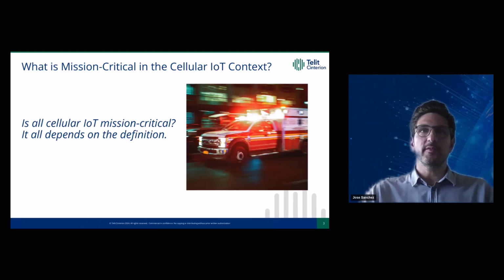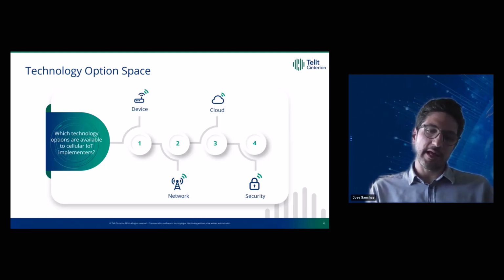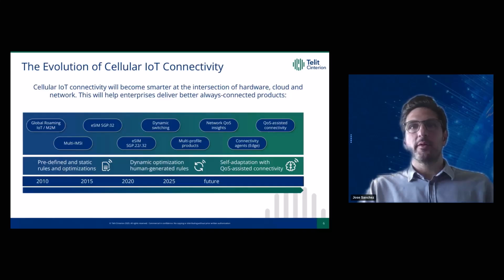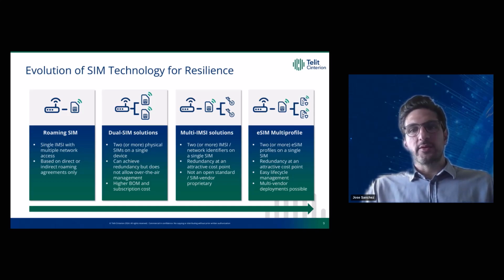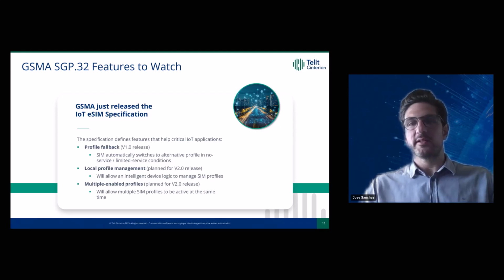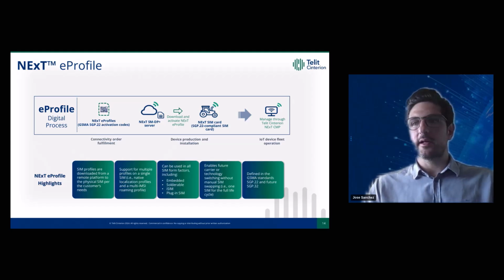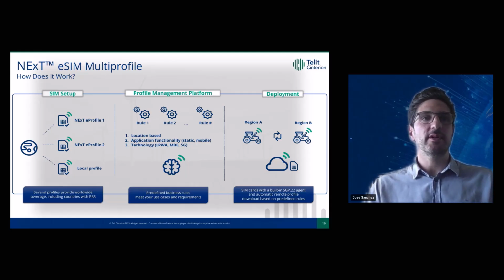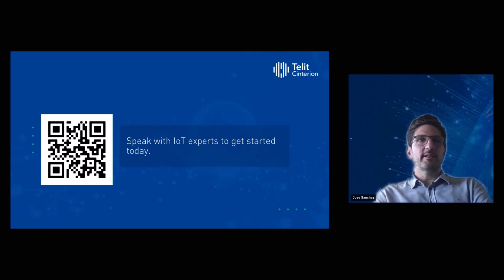Optimizing Connectivity for Mission-Critical Applications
Mission-critical IoT connectivity uses resilient network design and remote SIM provisioning to help connected devices maintain service when coverage is lost or network conditions change.

Jose Sanchez of Telit Cinterion discusses how mission-critical IoT applications maintain resilient connectivity when downtime can disrupt essential operations. The session looks at the shift from dual-SIM failover to eSIM architectures designed for remote management and more flexible profile control.

Jose also examines how GSMA SGP.22 and SGP.32 differ and why that matters for connected devices that need remote provisioning. You'll see how multiprofile eSIM design and fallback behavior can help reduce installation time and support uptime in remote deployments.

00:00 Introduction: Optimizing IoT Connectivity for Mission-Critical Applications
01:19 Defining Mission-Critical IoT: Use Cases in Utilities, Public Safety and Smart Cities
03:52 The Impact of Downtime: Why Uptime Is Non-Negotiable
05:14 Key Technologies for Resilient IoT: Devices, Networks, Cloud and Security
08:33 How eSIM Enhances Availability and Reduces Risk
11:21 Evolution of eSIM Technology
13:43 How eSIM and Multiprofile Improve IoT Resilience
16:26 Comparing Roaming SIMs, Dual SIM, Multi-IMSI and eSIM Solutions
21:30 Advanced eSIM Features: Profile Fallback, Local Profile Management and Always-On Connectivity
24:43 NExT Connectivity Platforms: Global Reach and 24/7 Mission-Critical Support

*FAQs*
What is eSIM technology?
eSIM technology is a standards-based approach to remote SIM provisioning. It allows a device to download and manage connectivity profiles over the air instead of relying on physical SIM replacement.

How does SGP.32 differ from SGP.22?
SGP.32 is designed for IoT remote management. SGP.22 is aimed at consumer devices and was originally built around local user interaction.

How does NExT eSIM multiprofile help support uptime?
NExT eSIM multiprofile allows multiple connectivity profiles to exist on a single eSIM. This makes it possible to use fallback behavior and switch profiles when coverage changes or service is disrupted.

*About Telit Cinterion*
Telit Cinterion is a global IoT provider of award-winning IoT modules, cellular data plans, edge AI, secure data orchestration, and custom solutions. We offer the industry’s broadest portfolio of enterprise-grade wireless communication and positioning modules and help customers and partners from concept ideation to full-scale commercial deployment.